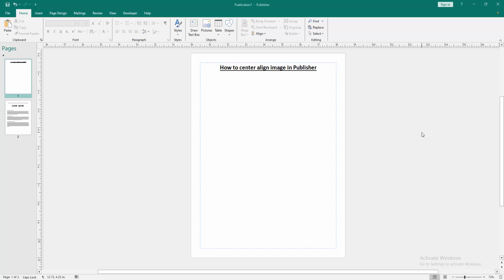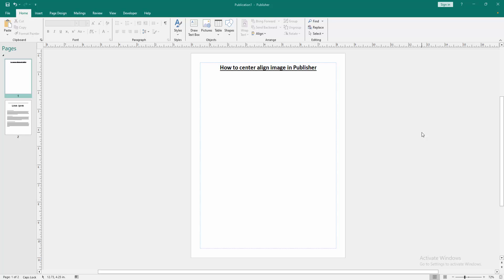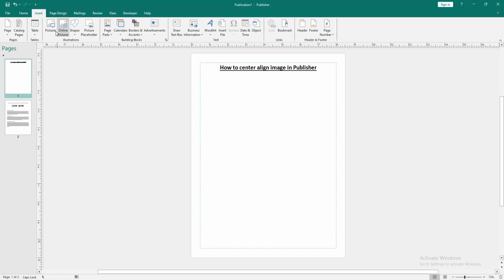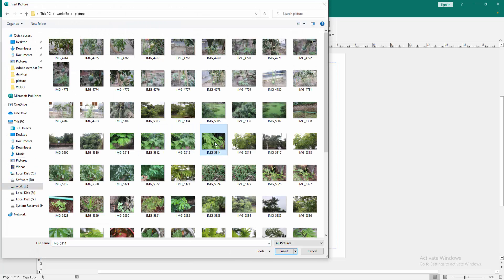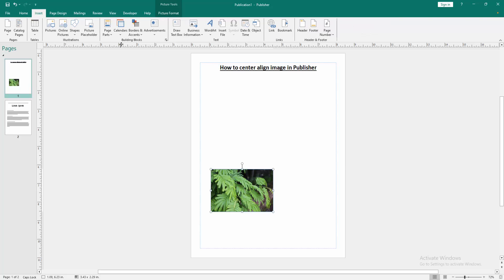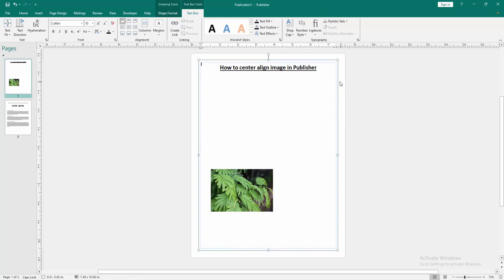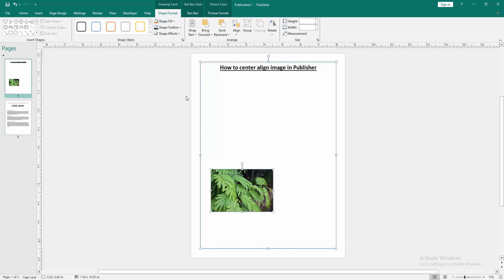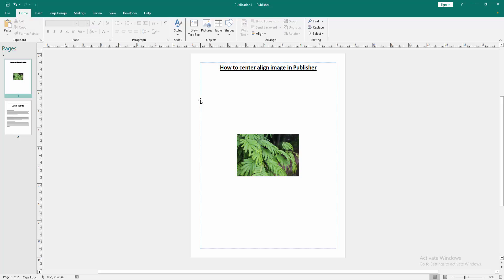How to center align image in Publisher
Assalamu Walaikum,
In this video I will show you, How to center align image in Publisher.  Let's get started.